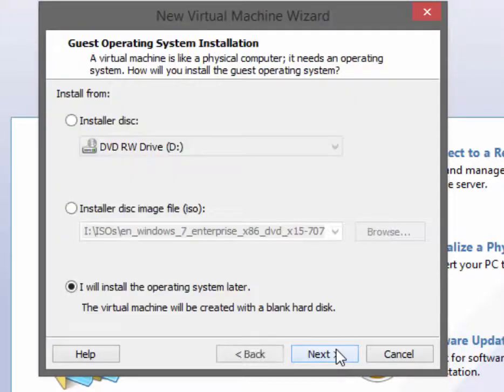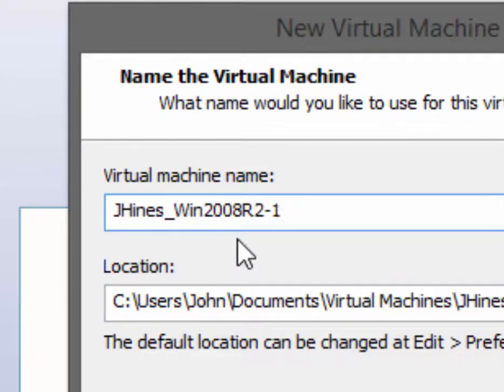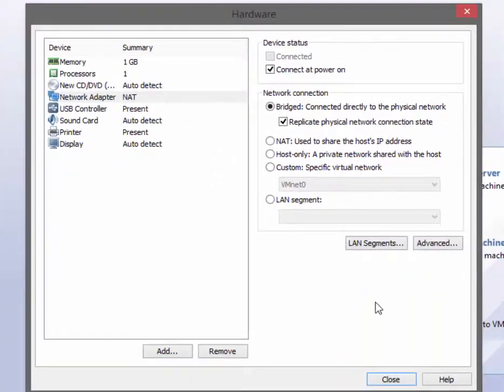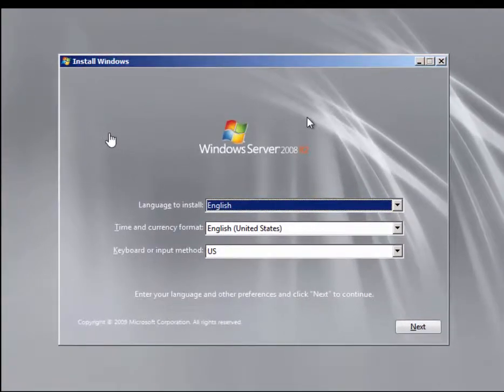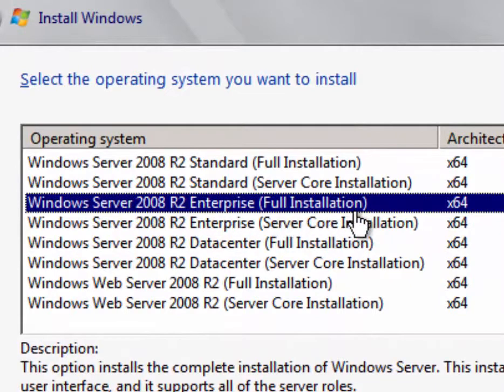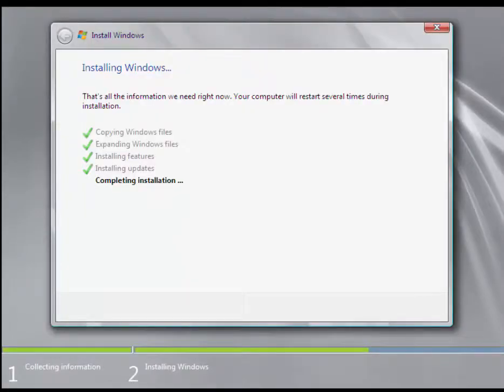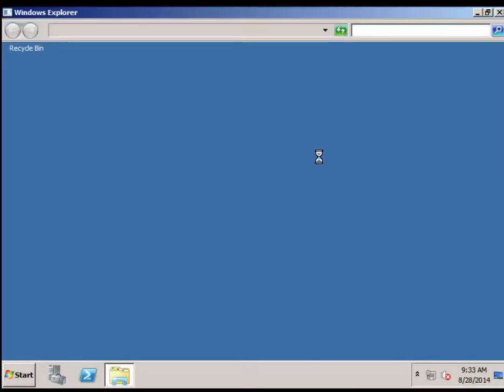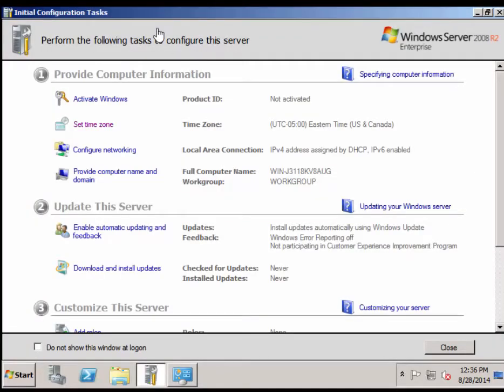Microsoft windows server 2008 R2 installation on Vmvare virtual machine